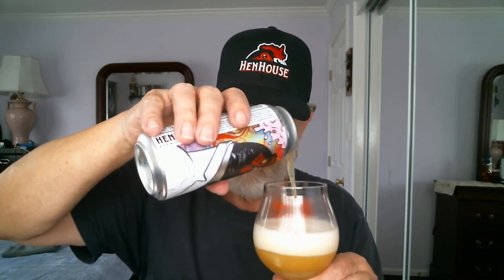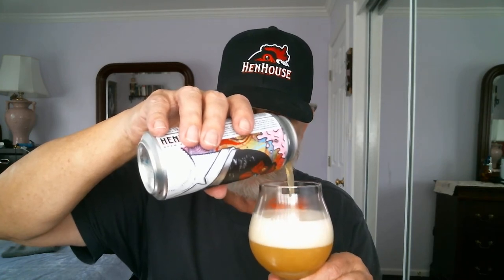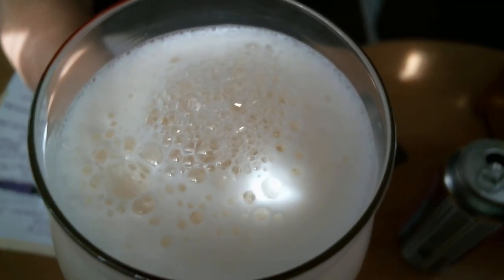ROB JOHN'S BEER REVIEWS REREVIEW HENHOUSE GRAIN BRAVY DIPA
ENJOY ROB JOHN'S THIS GREAT VERY JUICY& VERY PINEY DIPA P.S CHEERS